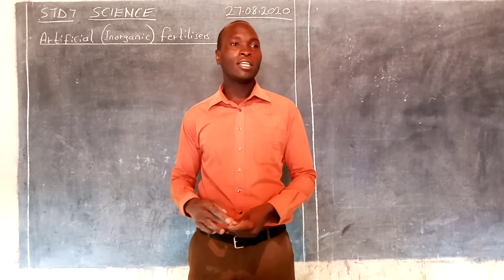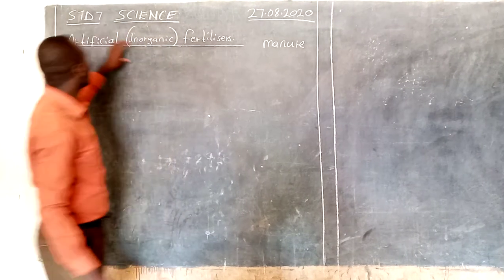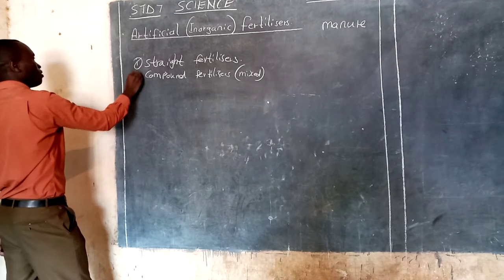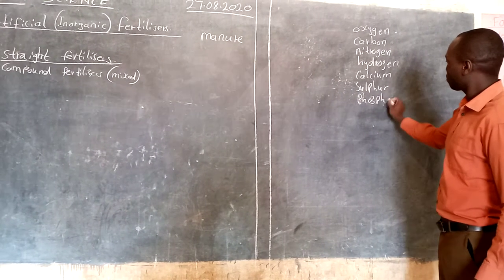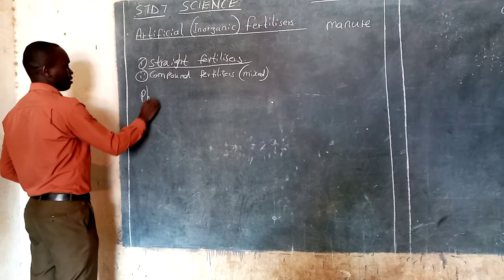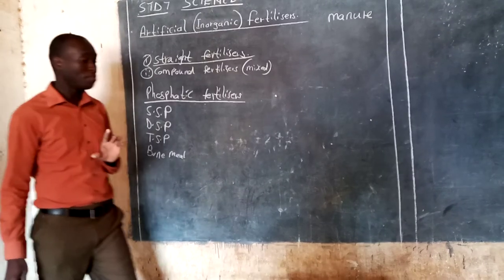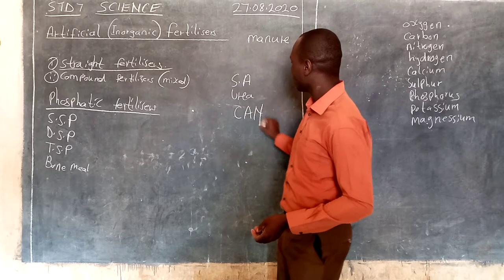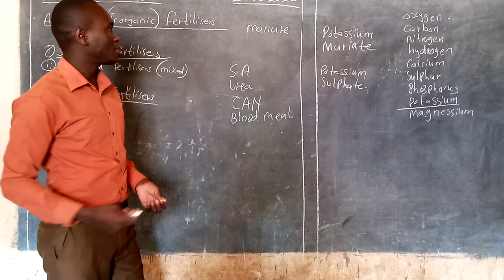STD 7 SCIENCE INORGANIC ARTIFICIAL FERTILISERS